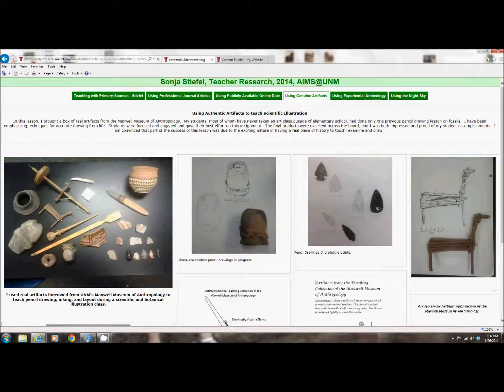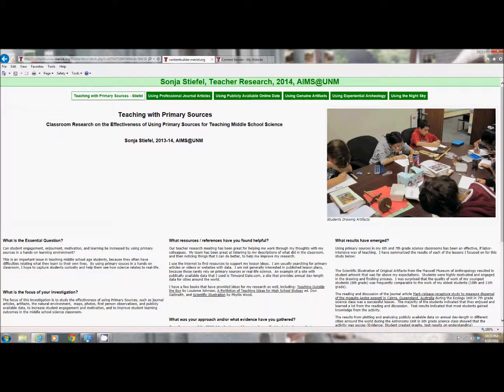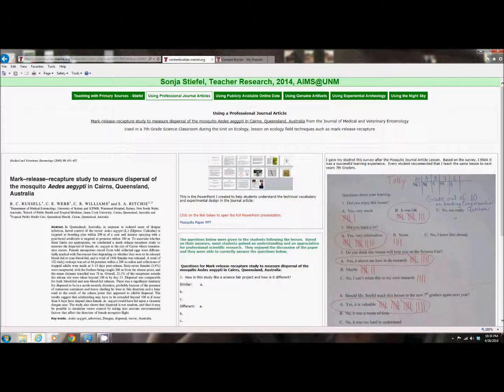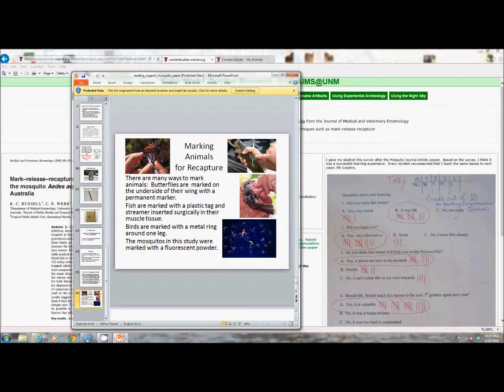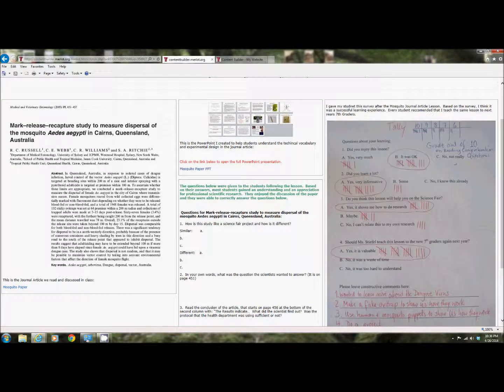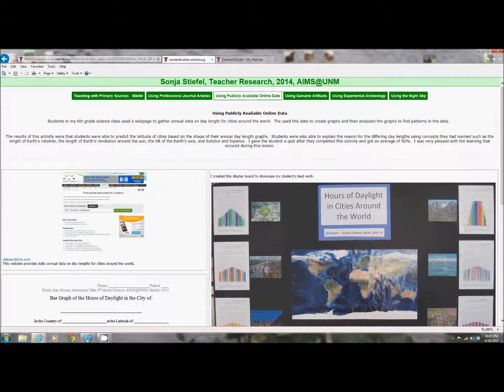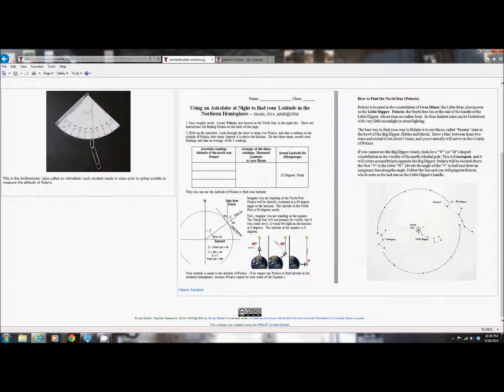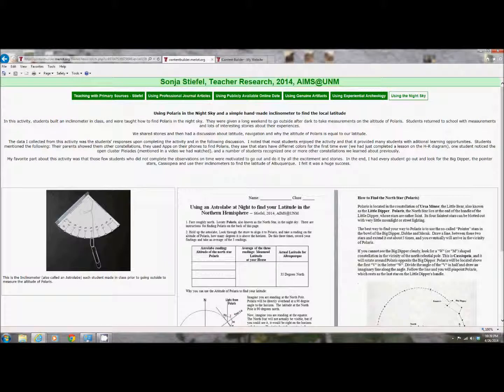Professional Develpment 8min Stiefel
Teaching Middle School Science with Primary Sources.

This is the shorter version of my professional development video.
I think the longer version is better, but I was required to keep it under 10 minutes for evaluation.